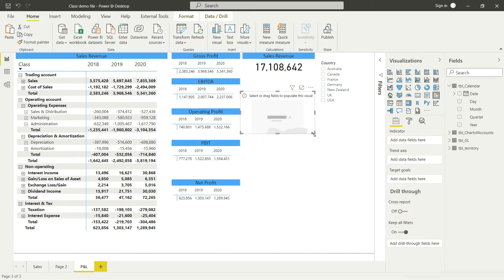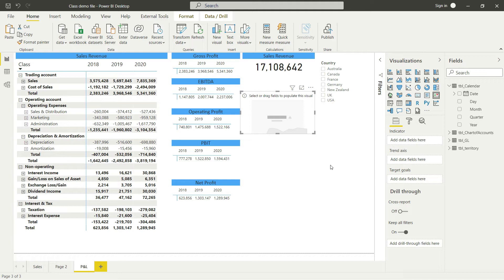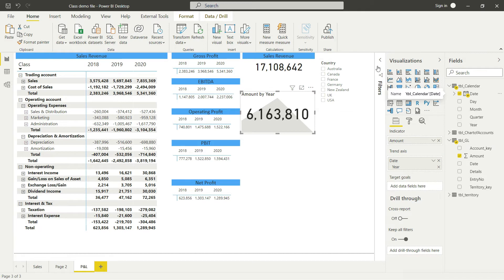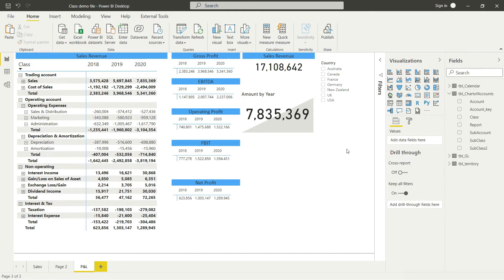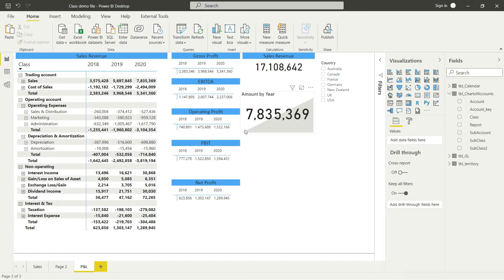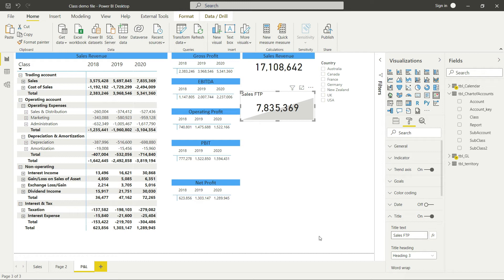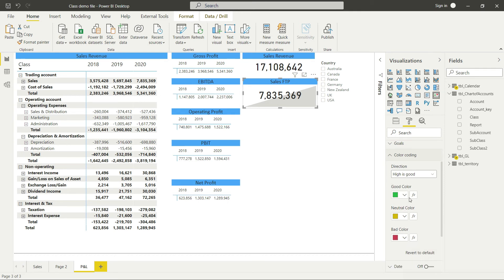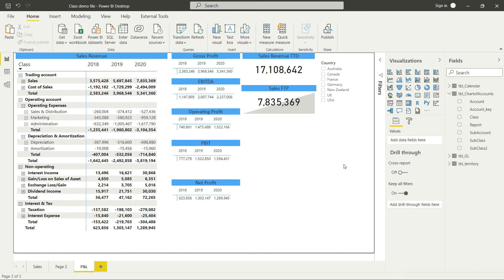Lecture 11: Using KPI (Course: Financial Reporting & Analysis with Power BI)